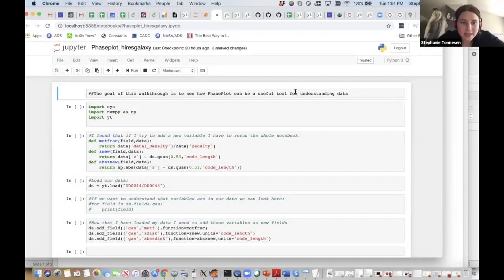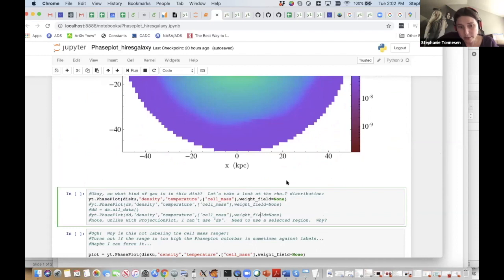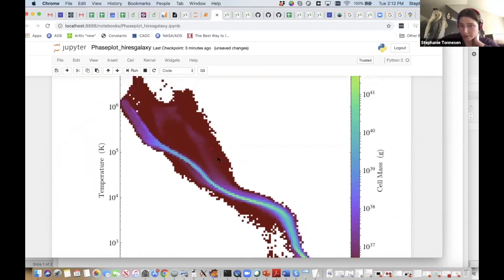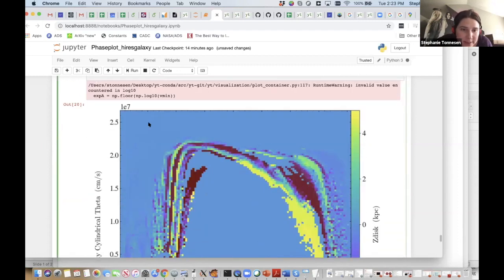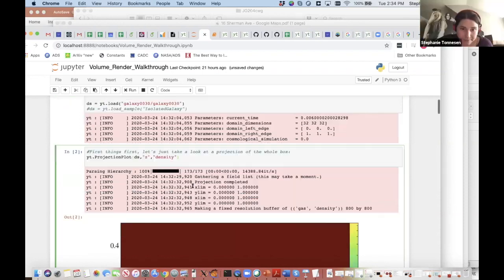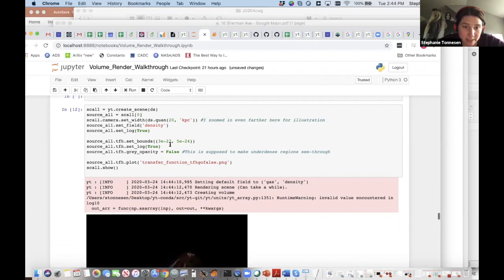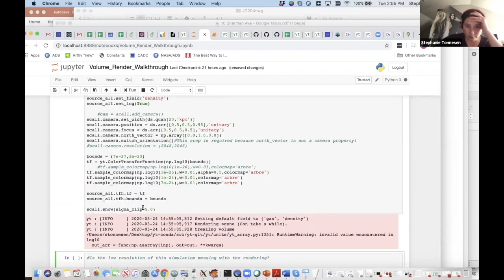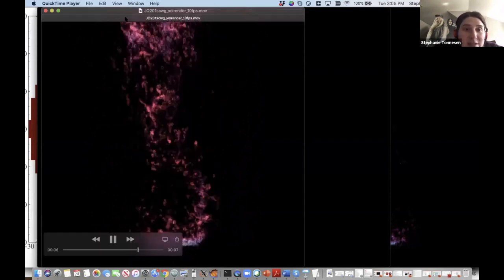yA: yt Virtual Workshop - Phaseplots and Volume Rendering